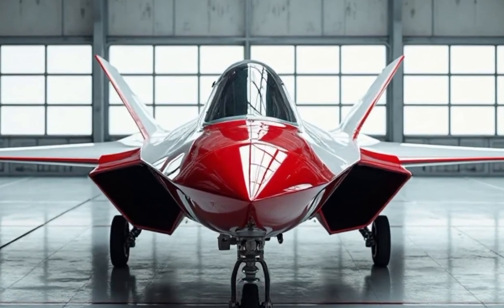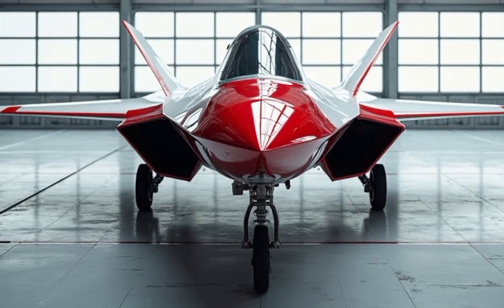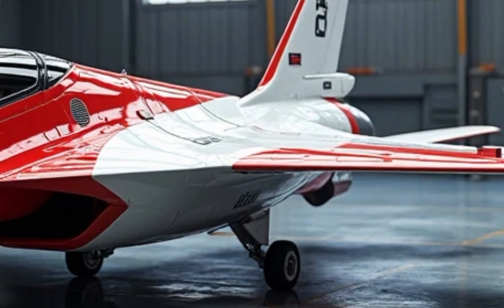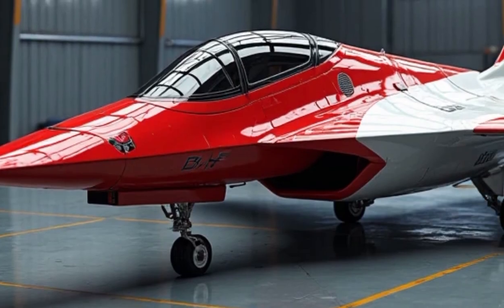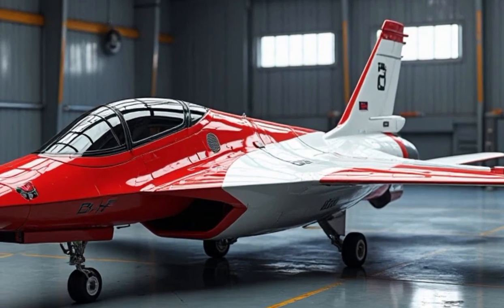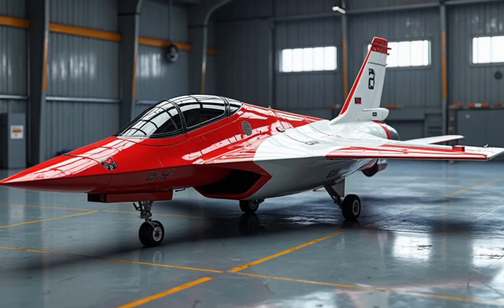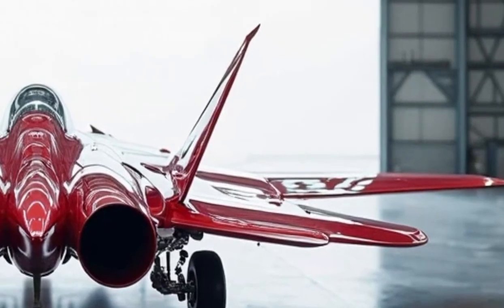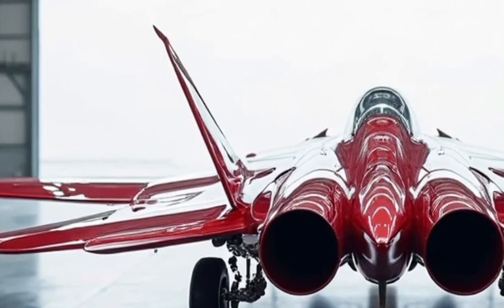"F-22 Raptor: The Fighter Jet That Changed Air Combat Forever | The Ride Revolution"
Description:

The F-22 Raptor is more than just a fighter jet — it’s a masterpiece of stealth, speed, and sheer power. In this episode of The Ride Revolution, we take a deep dive into the design, capabilities, and legacy of one of the most advanced aircraft ever built. From its origins in the Cold War to its unmatched dominance in the sky, discover why the F-22 still rules the air nearly two decades after its debut.

✈️ Topics covered:

Development history and design

Stealth and speed capabilities

Advanced avionics and radar systems

Weapons and combat performance

Why it's still unmatched in air superiority

If you're a fan of military aviation, cutting-edge technology, or just love machines built for dominance, this video is for you.

👉 [Insert Channel Link Here]

10 title:

1. F-22 Raptor: The World's Most Powerful Fighter Jet Explained

2. Why the F-22 Raptor Is Still Untouchable

3. Inside the F-22 Raptor: America’s Stealth Air Superiority Beast

4. F-22 Raptor: The Jet That Changed Air Combat Forever

5. Unmatched Power: The Secrets Behind the F-22 Raptor

6. F-22 Raptor vs The World – Why No Jet Can Compete

7. The Untold Story of the F-22 Raptor | The Ride Revolution

8. F-22 Raptor Breakdown: Speed, Stealth, and Dominance

9. Is the F-22 Raptor Still the Best Fighter Jet in 2025?

10. F-22 Raptor Full Review – The Fighter Jet Built to Win Every War

5 hashtag:

1.

2.

3.

4.

5.

1. F-22 Raptor

2. F22 Raptor

3. Lockheed Martin F-22

4. F-22 fighter jet

5. Stealth fighter

6. F-22 Raptor explained

7. F-22 vs F-35

8. F-22 speed

9. F-22 Raptor features

10. Advanced tactical fighter

11. U.S. Air Force jet

12. F-22 Raptor weapons

13. F-22 Raptor cockpit

14. F-22 Raptor takeoff

15. F-22 Raptor dogfight

16. F-22 stealth

17. F-22 Raptor history

18. F-22 Raptor documentary

19. Fifth-generation fighter

20. F-22 Raptor specs

21. Air superiority fighter

22. F-22 maneuverability

23. F-22 thrust vectoring

24. F-22 radar

25. F-22 avionics

26. F-22 performance

27. F-22 air dominance

28. F-22 supercruise

29. F-22 Raptor overview

30. F-22 Raptor review

31. F-22 Raptor top speed

32. F-22 Raptor stealth technology

33. F-22 Raptor engine

34. F-22 Raptor vs Su-57

35. F-22 vs Rafale

36. F-22 vs Eurofighter Typhoon

37. F-22 training

38. F-22 pilot view

39. Military jets

40. Modern fighter jets

41. F-22 jet facts

42. American fighter jet

43. USAF F-22

44. Raptor jet

45. F-22 missions

46. F-22 role in modern combat

47. F-22 upgrades

48. F-22 Raptor in action

49. The Ride Revolution

50. Fighter jet documentary